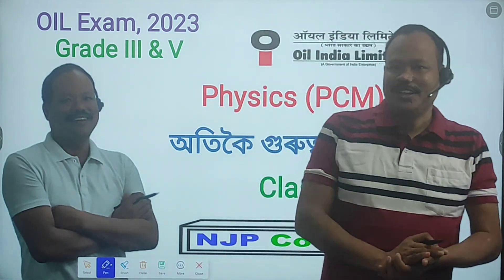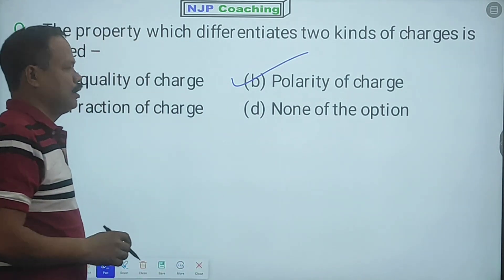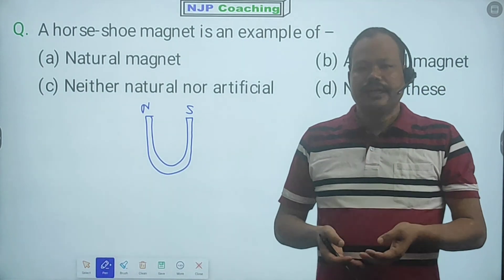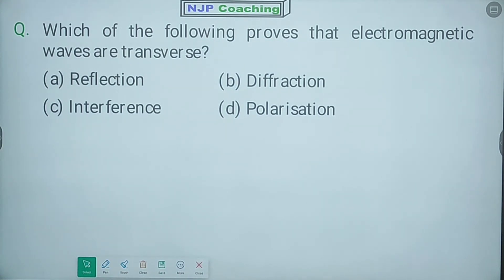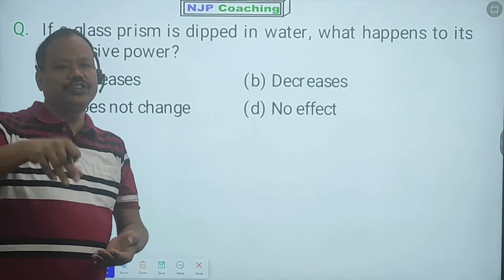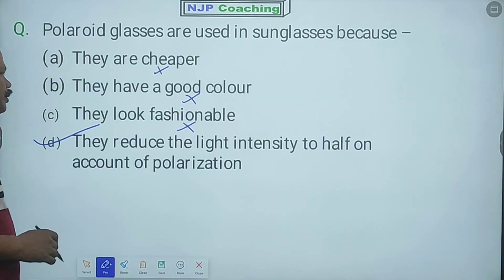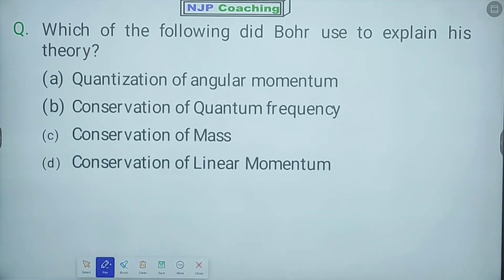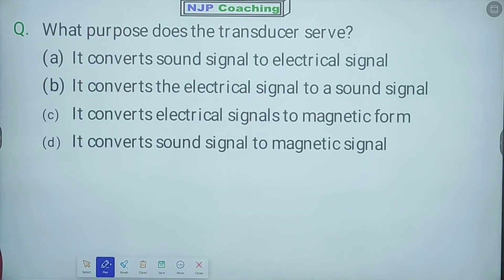| Oil Exam 2023 Special | Physics (PCM) Class 7 | NJP Coaching | Important MCQ of OIL Recruitment|